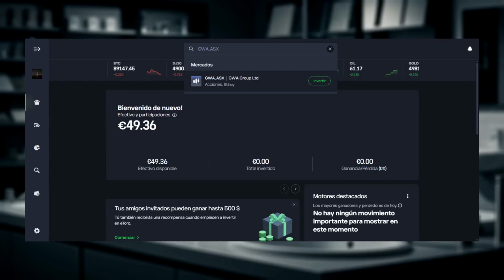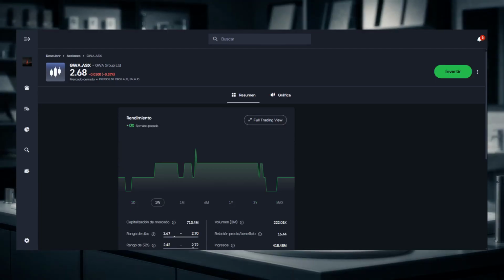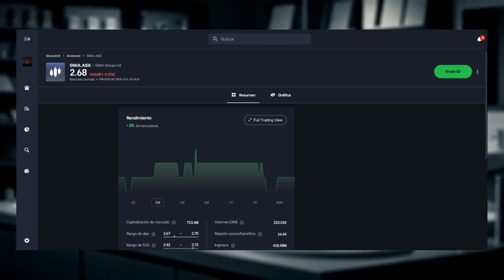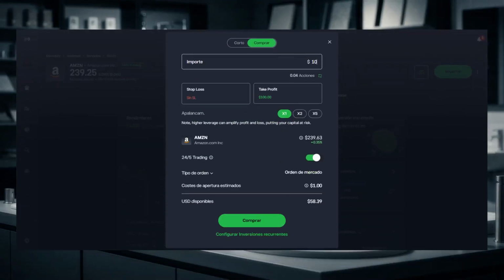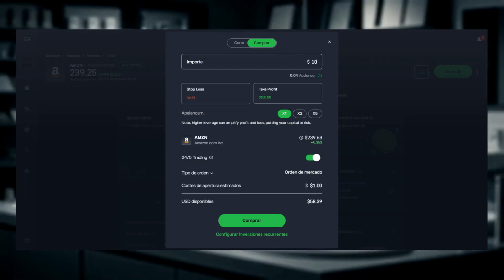How to Invest in GWA Group Ltd (GWA.ASX) Step by Step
GWA Group Ltd is an Australian supplier of building fixtures, bathroom and plumbing products, and related hardware. The company is listed on the CBOE AUS exchange under the ticker GWA.ASX. In this guide we show the practical steps from opening an account to placing an order, using eToro as a walkthrough example without endorsing any platform.

Steps covered: register with a broker, verify your identity, add funds, search for the ticker GWA.ASX, confirm the correct company page and price chart, set an investment amount, review and confirm the order, and check your position in the portfolio. We also explain what happens if the market is closed and what to do if your account lacks sufficient funds.

It does not recommend buying or selling any specific security, nor does it promise any returns. Always do your own research and consider seeking independent professional advice before making financial decisions.